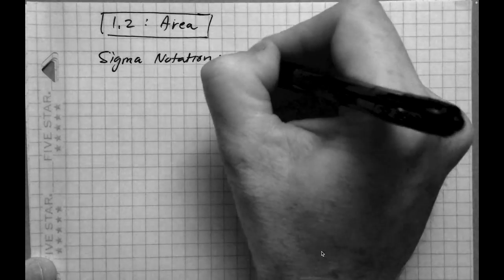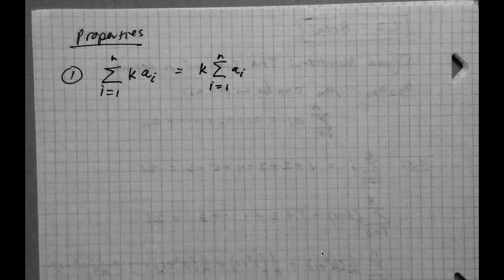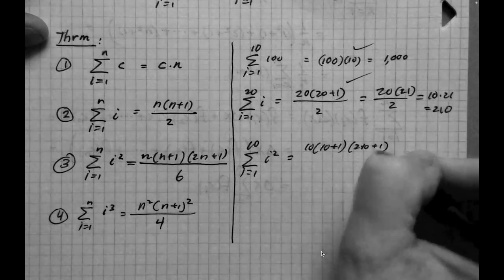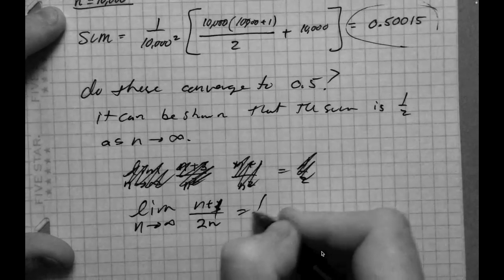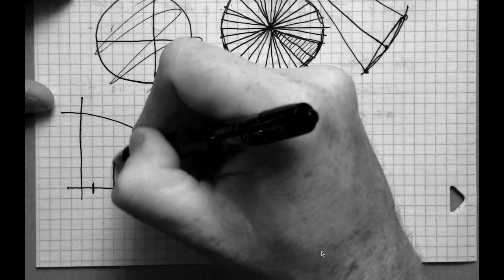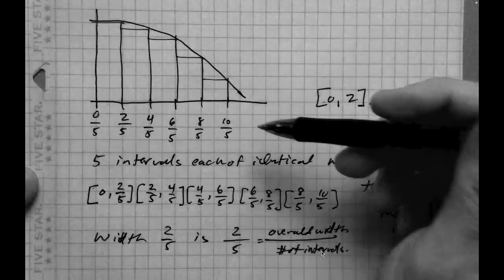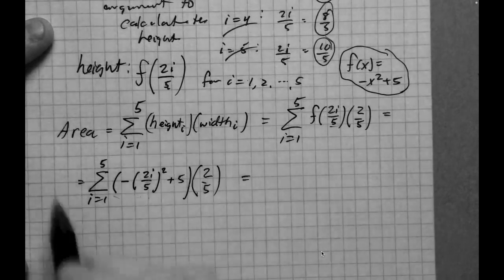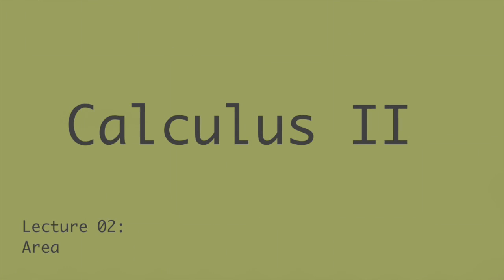Area - Calculus 2 - Lecture 2a (of 30)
Calculus is the mathematics of change and as such has had an incomprehensibly large impact on science and engineering throughout the world.  This full and complete course explores all of the calculus 2 concepts that you would encounter in a traditional “brick and mortar” calculus 2 class.  Everything from basic integration and area problems to infinite series are covered in detail in this course.  This course can be used as a standalone calculus 2 course or to augment a university level course with additional explanations, examples, and lecture material.  This lecture introduces the classic area problem of calculus.